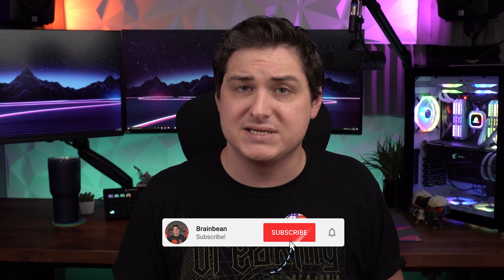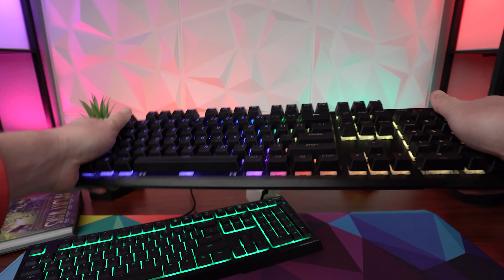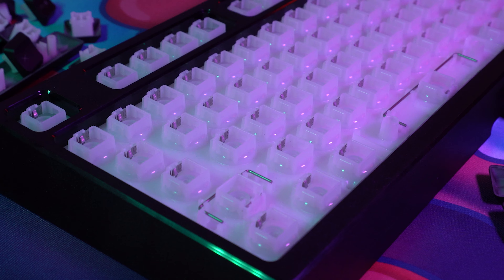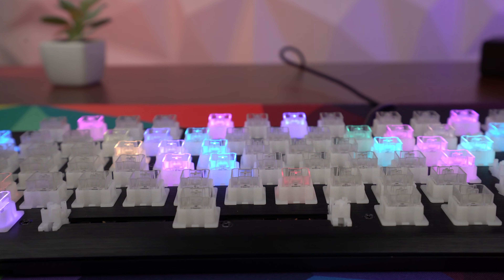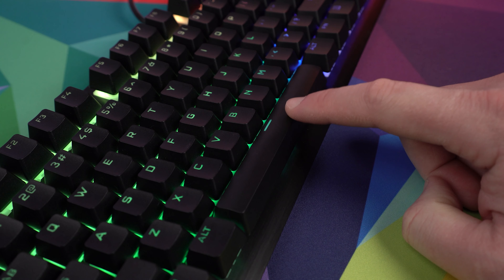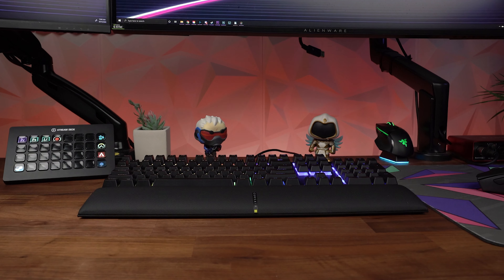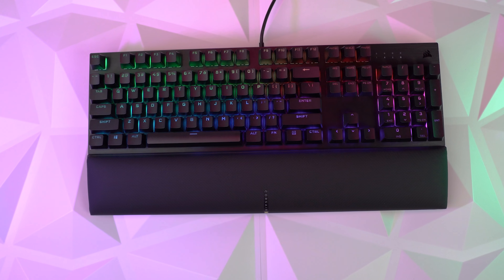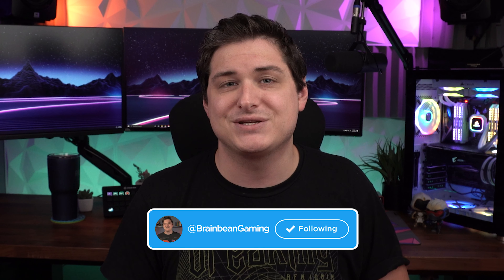Corsair K60 RGB PRO SE vs Razer Ornata V2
This video is a head to head comparison of two $100 fullsize gaming Keyboards from Razer and Corsair. In this video we will be comparing the Razer Ornata V2 vs the Corsair K60 RGB PRO SE. Both of these boards are aimed at the mid to budget market but which of the two is the better buy?

*Full Disclosure: I was not paid to make this video. My opinions expressed in the video are my own. My integrity is not for sale.

My Video Production Gear:
Godox VL150
Godox Dome
Godox SL60W
Apature MC RGB Lights
3D Wall Panels
Acoustic Foam
Bass Traps